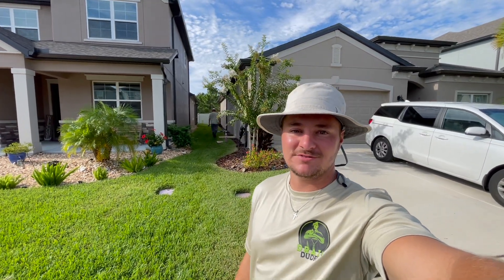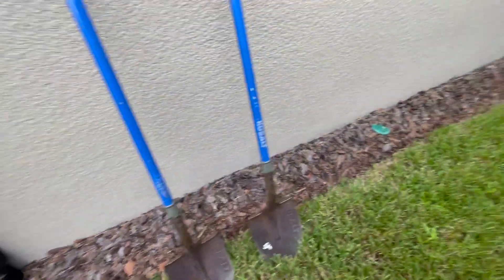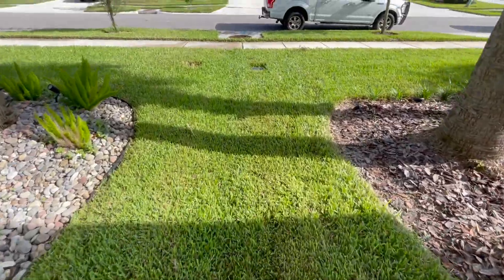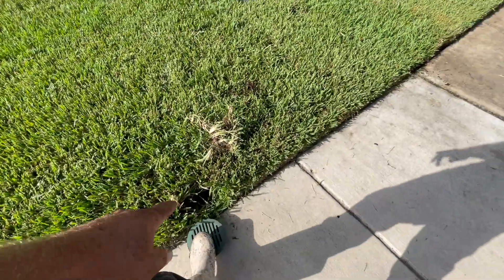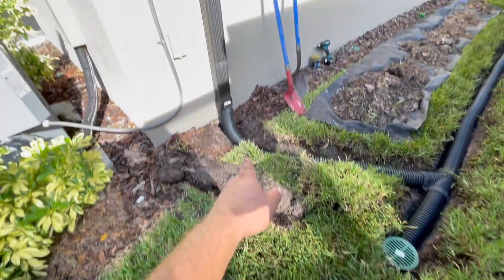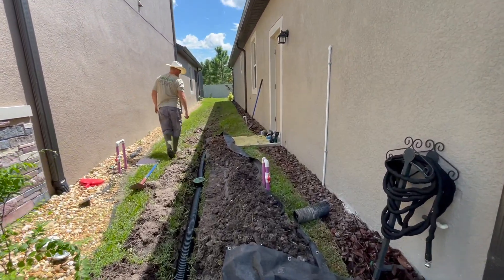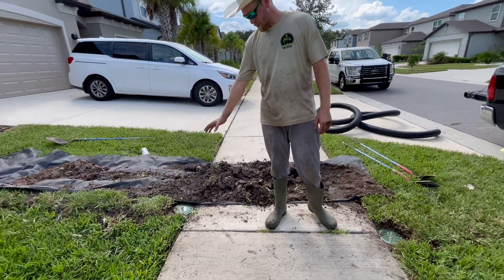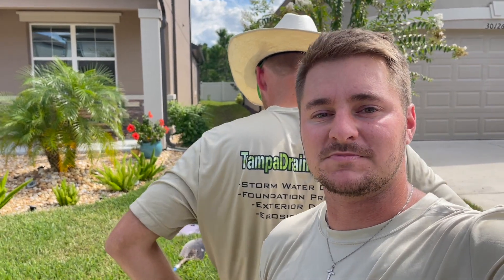How To | Replacing a Bad French Drain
Are you dealing with a faulty French drain that's causing water problems around your home? It's time for a solution! In this step-by-step guide, we'll show you the process of replacing your old French drain with a new and efficient system that will keep your property dry and protected.

🛠️ In this informative video, we cover:
- Assessing the condition of an existing French drain
- Installing a new French drain with precision

Don't let water damage and soggy yards ruin your property! Whether you're a seasoned DIY enthusiast or a homeowner looking to save on costly repairs, our tutorial has you covered.

Have questions or need specific advice for your project?